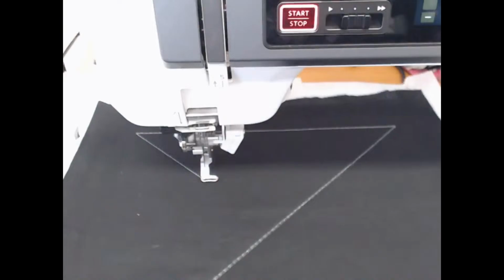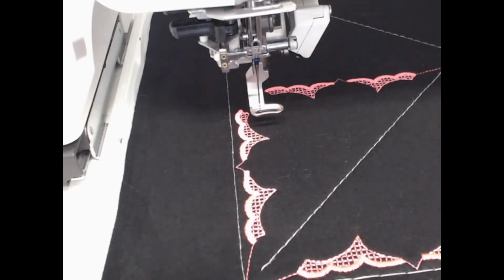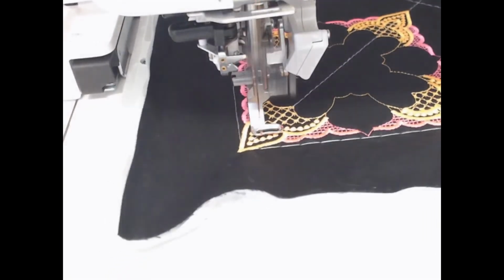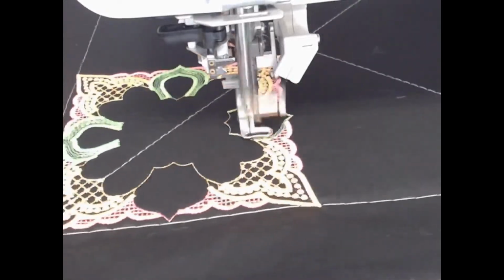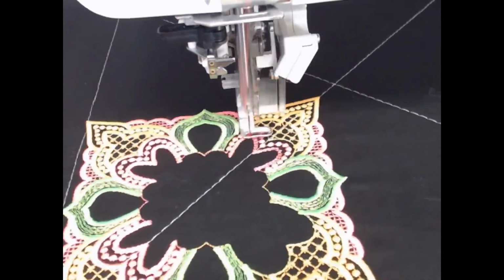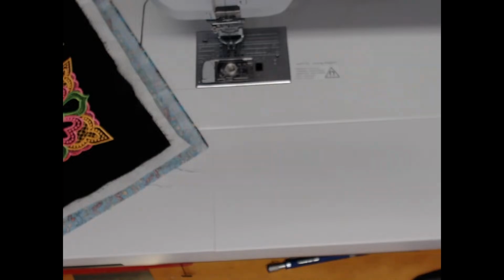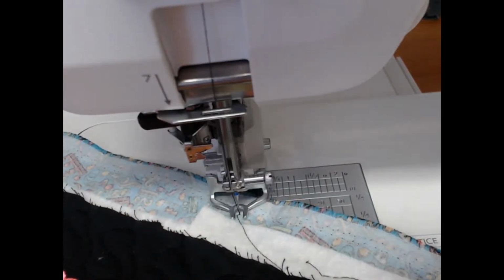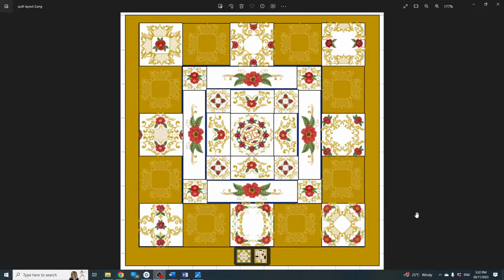Free Embroidery Class – Lovely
Good afternoon, and welcome to our Free Weekly Classes. This afternoon we are going to work on the second last block in the Block of the Month for 2023 – the Lovely quilt.

Lovely is a stunning candlewick quilt, that can be created with any machine with a 5x7 hoop or larger, but is perfect for your larger hoops.

Products I have used in this class:-

If you are joining us via youtube, consider joining our fb group, Locked In Stitchers, where we give away the occasional freebie, and share lots of inspiration.

The machine I am working on today is the JanomeCM17. This is the latest embroidery machine by Janome, and comes with an insane maximum hoop size of 11x18”. Check out this amazing machine at your local